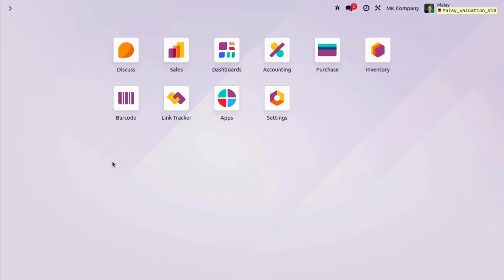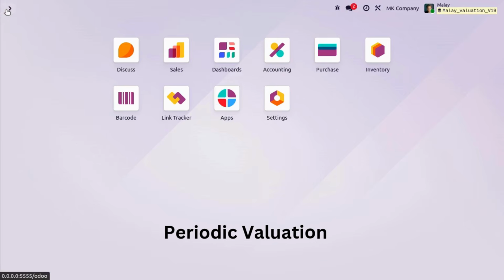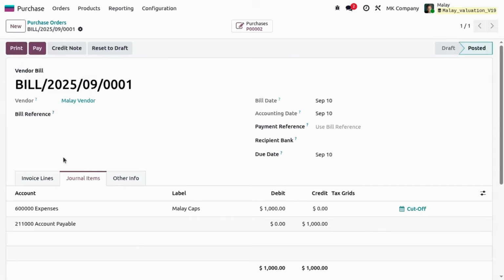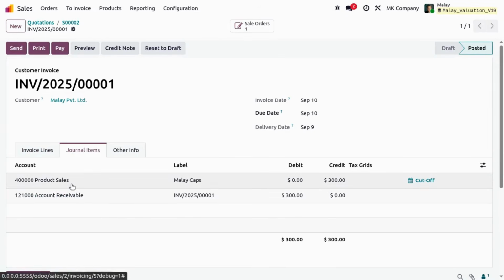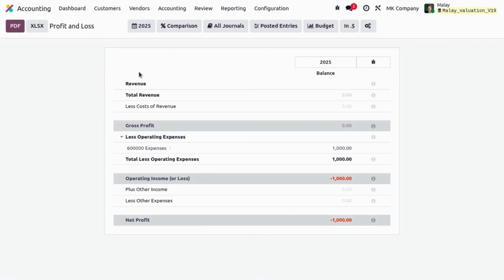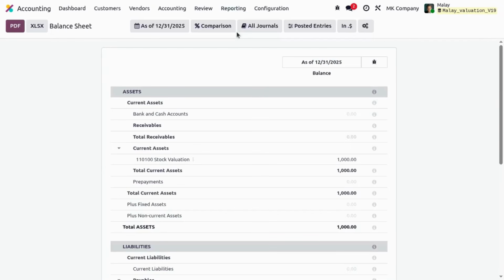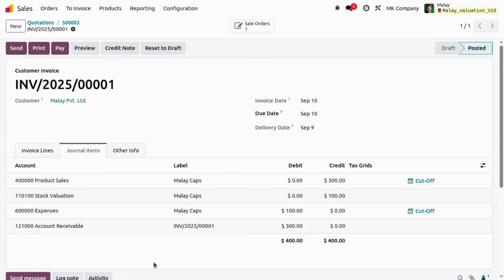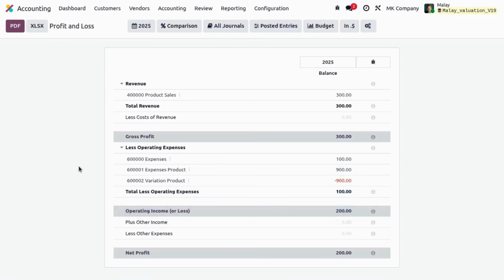Odoo19 Stock Valuation | Inventory Valuation Accounting Entry Odoo | Odoo 19 | Periodic | Perpetual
In This Video, I have demonstrate the Periodic Vs Perpetual Inventory Valuations from Latest Version Of @Odoo  Odoo V19.